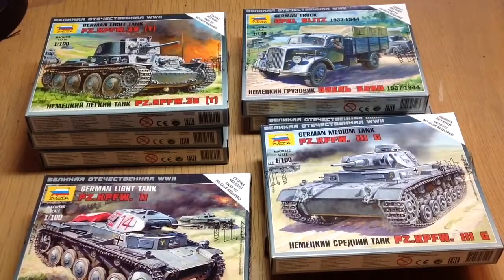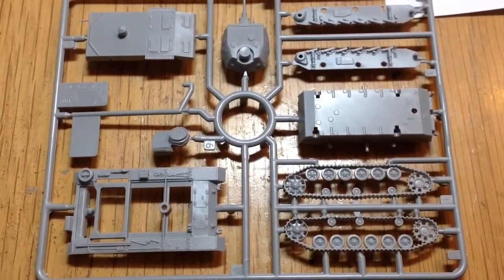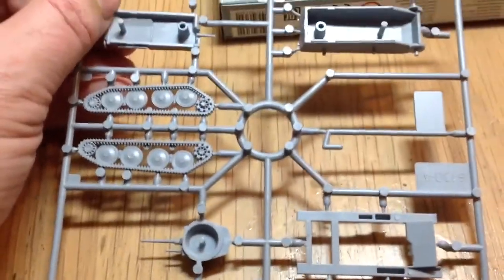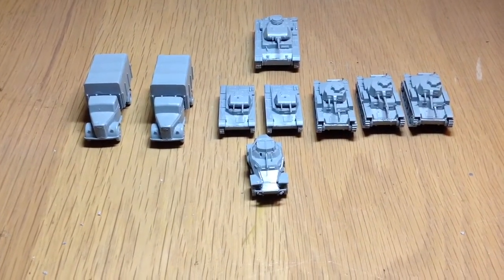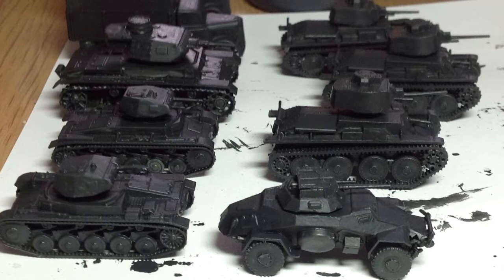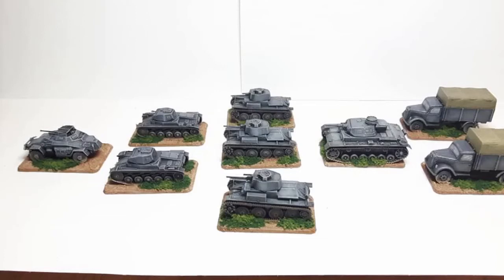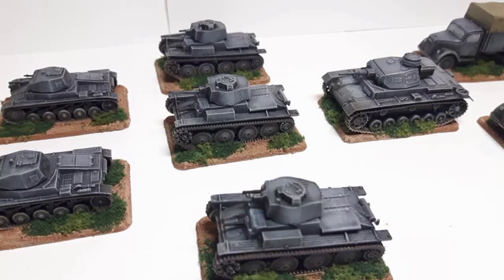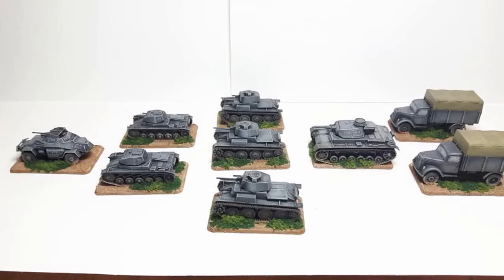Zvezda WW2 Plastic 15mmGerman Vehicles, unboxing, review, and painting guide.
Decided to put together a 15mm tank platoon for Bolt Action. I went with Zvezda plastic kits.

Intro music  Soldier by the Groundhogs

Local Games store http:/wwwLostarkgames.com in store and on line sales